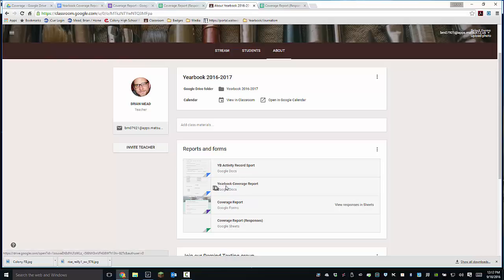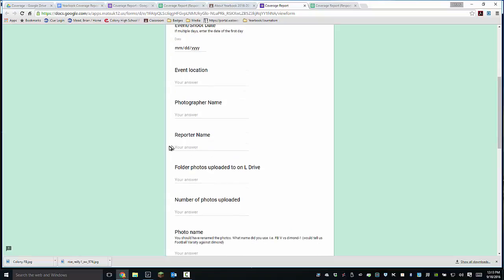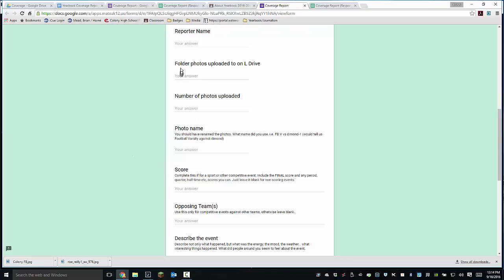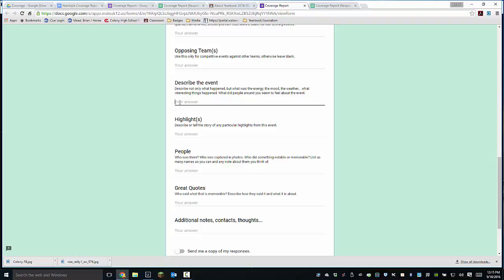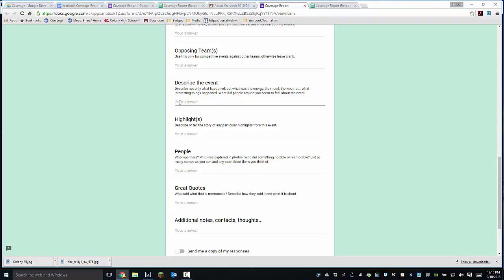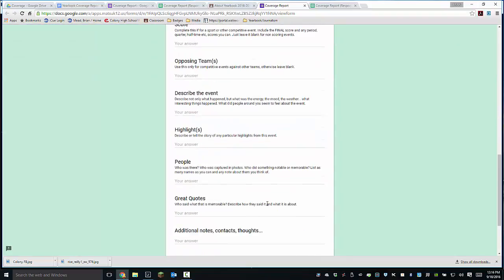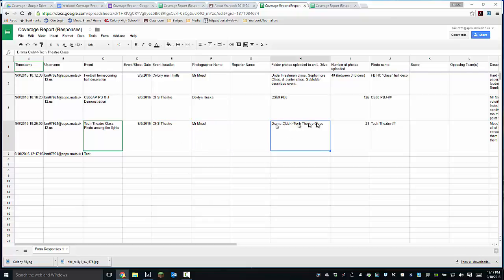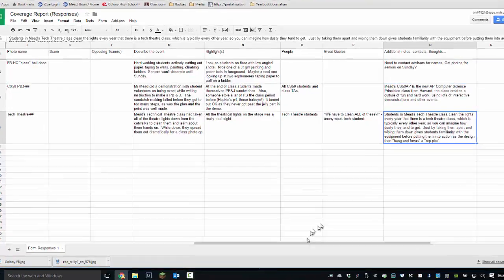Online Coverage Report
How to submit an online coverage report for Colony Yearbook and Journalism photogs and reporters.